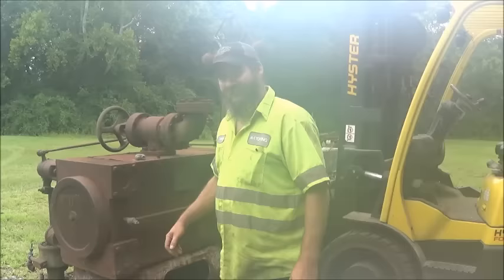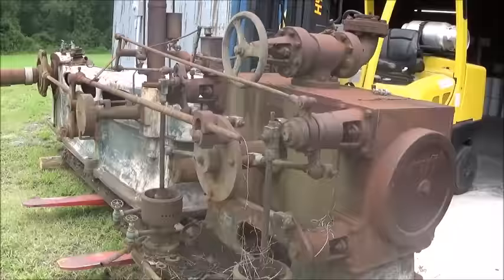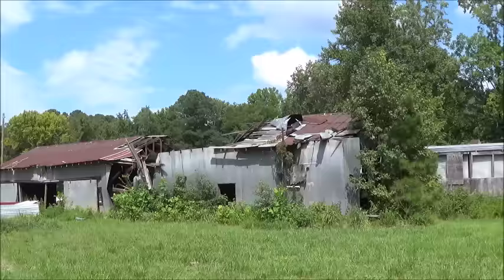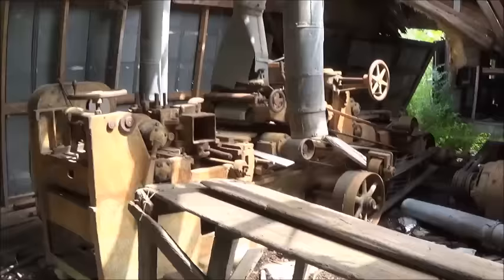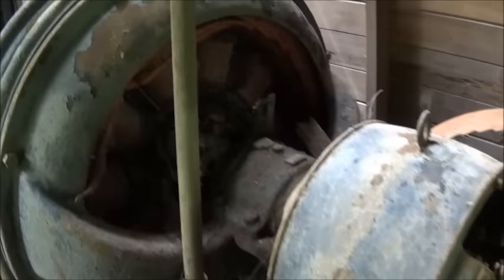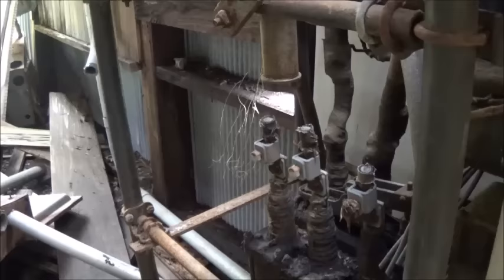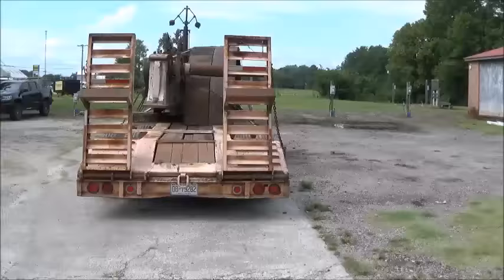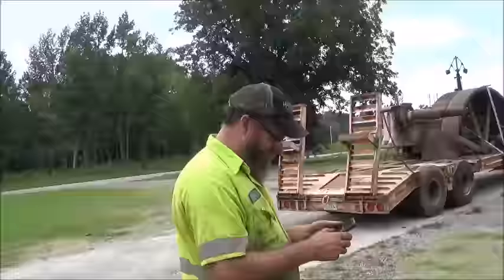RESCUING ANOTHER HUGE CORLISS STEAM ENGINE AND MORE!!!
Delray JYD hauls my 1952 Rogers equipment trailer 340 miles to rescue another corliss steam engine.